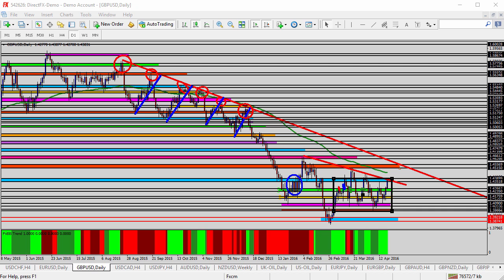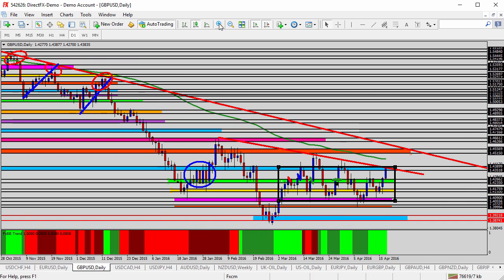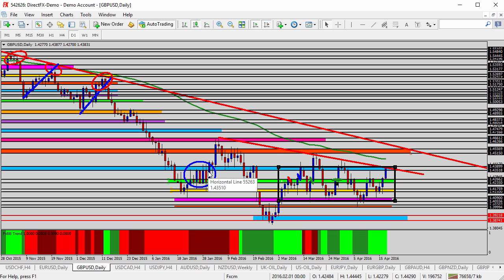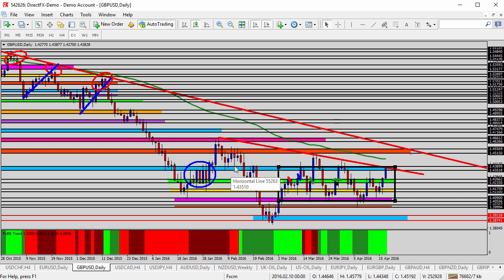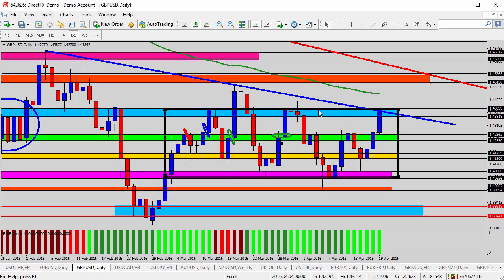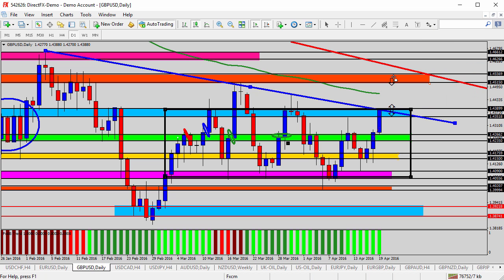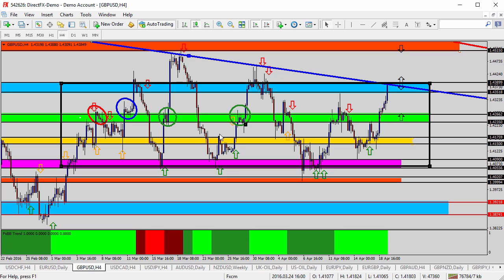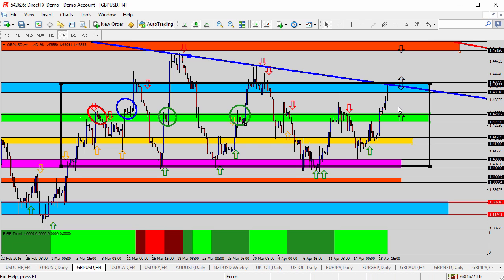FX Trading - Forex Update: GBPUSD Testing Major Resistance Zone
Starting here on the daily timeframe, zoomed out a little bit so we could see the history of this currency pair. We have been in a downtrend for quite a long time. We go all the way back into July and August of 2015, capping out up there into the 1.5700 and 1.5800s at the top left-hand side of the chart. Over the past several months, moving all the way down into the lows, into the 1.3800s.

Over the past few weeks though, since really February of this year, we’ve been in somewhat of a range, and you could see that highlighted with this black box that I have here at the bottom right-hand corner of the chart. We’ve been bouncing around between the 1.4000s and the 1.4300s for the past several weeks, inside this black box. What’s most important about that is that we’re now challenging and are at the very top of that range or that black box.

We have seen significant resistance into the 1.4350 to 1.4390-level, the blue-shaded area at the top of that black box. Let’s zoom it in one time now that we’ve seen that history and you could see the blue-shaded area at the top. Again, 1.4350 to 1.4390 is that blue-shaded area at the top of the black box. That is a key area of resistance. Not only today we see resistance there, but we go back several weeks ago and we could see resistance here. Just ahead of this high here, we could see some resistance here. We go back even further left and you could see resistance here, you see support here, and where the blue circle is you see resistance again.

So, we have seen significant decisions made by the market to buy, sell, enter and exit. Sometimes it’s resistance, where buyers exit and sellers enter. Sometimes it’s support just after that blue circle, where the sellers exited and the buyers entered. So, it’s a significant decision zone into the mid to upper-1.4300s, just underneath the 1.4400-level.

Not only that. We can follow this red trend line. We have a short, red trend line here on the chart. In fact, let me change the color of this one so it’s different than the one just above it. Let’s change this one to blue. So, we have this short, blue trend line now coming from the top. You see resistance high, resistance high, resistance high, and that’s where the market is challenging today, right there into that blue trend line.

Let’s zoom it in one more time here. Now you could start to really get a handle on where that blue trend line comes from. From the very top. Again, that’s all the way up here, connecting with this high here and this high here, and we could see how that works into today’s market, coming right there into the 1.4389-level. So, all that to say significant resistance for the GBPUSD. If it stays within and under it, history tells us that we could look for it to turn around and go back down towards the next support levels or stay within the wide range. If it breaks outside and above here, we’d look for the continuation higher, and history tells us that if it goes higher, we’re going all the way back up here towards the 1.4500-level and into the 1.4500s, the orange-shaded area that sits just up here at the top of the chart.

History shows us that here and back here. So, what we’re looking for are one of two things. Either clues to resistance and reversal from this upper-1.4300, 1.4400-level. Resistance and reversal to go back down and stay within the range, all the way back down here to the green zone or lower, or a breakout of the 1.4390-level and a continuation towards the highs, and we haven’t seen either one of those things yet today. So, we’re going to continue to watch for that today.